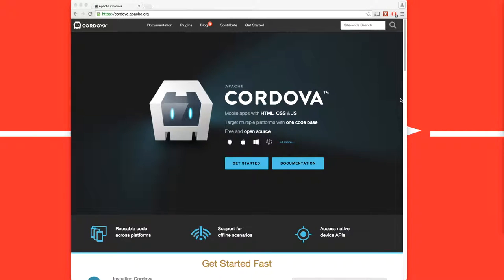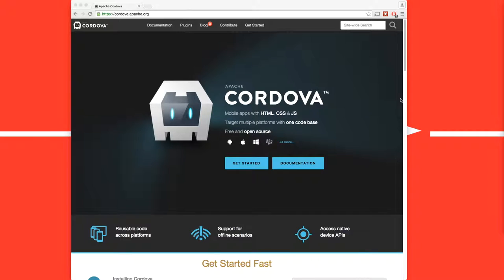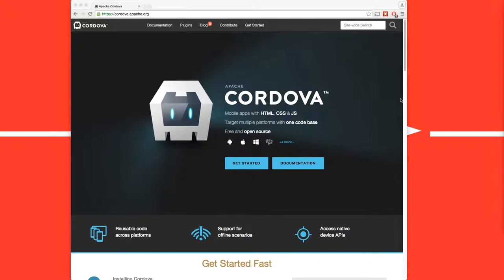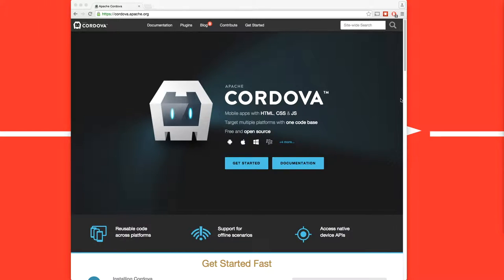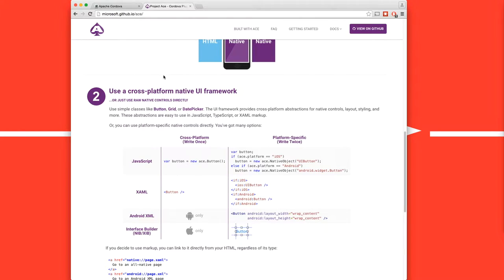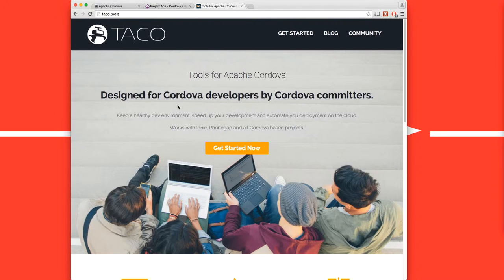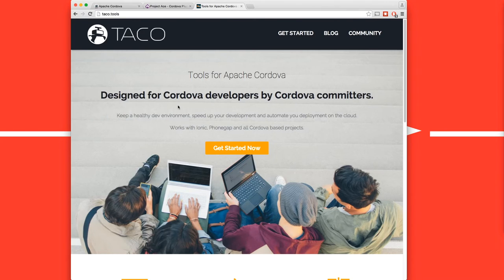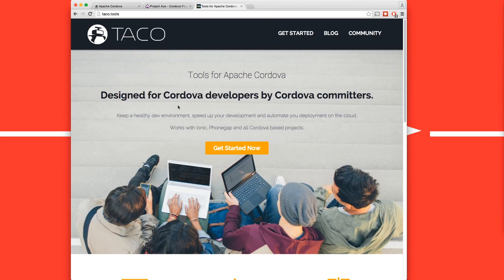Is phonegap any good ?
A discussion on PhoneGap/Cordova, the limitations, common tools, struggles and insanity.